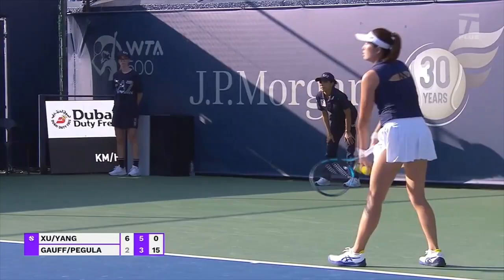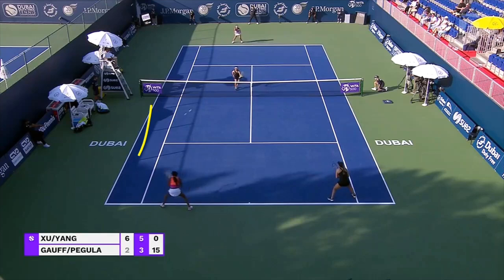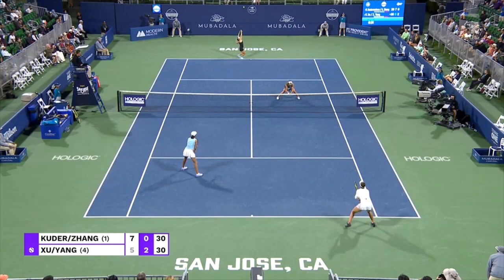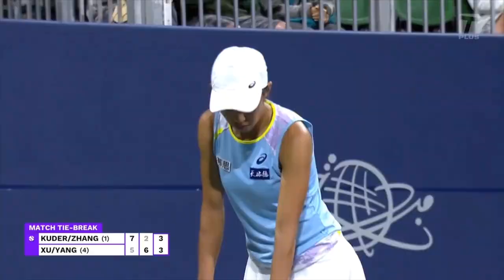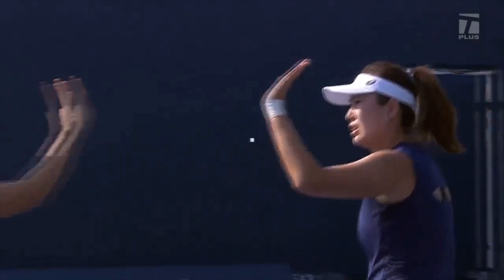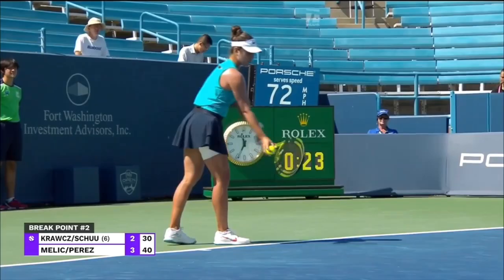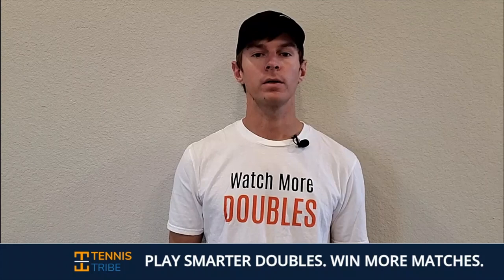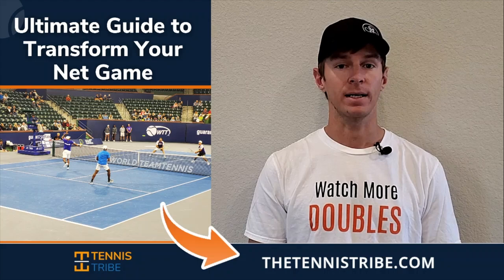A Simple Volley Rule for Doubles to Help You Dominate at Net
When you miss a volley, it's often not a technique issue, but a shot selection problem. That is, you chose to hit the wrong type of volley.

This video lesson covers a simple rule that will make volleying in doubles tennis much easier. I break down over a dozen WTA doubles points where they volley the right way and the wrong way.

You'll learn:
- Where to aim your volleys if you're the server's partner.
- Why you should NOT always hit your volleys at the opposing net player.
- How to volley a ball coming right at you.
- Where to hit defensive volleys.